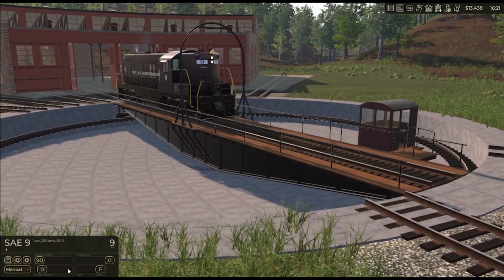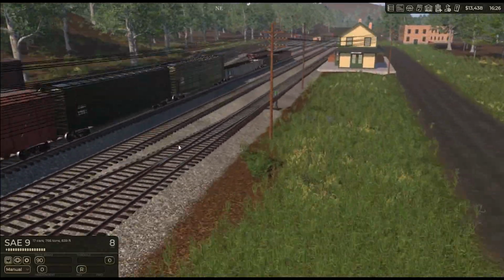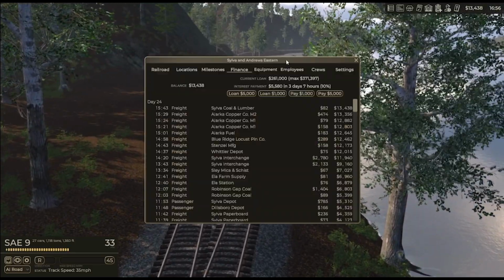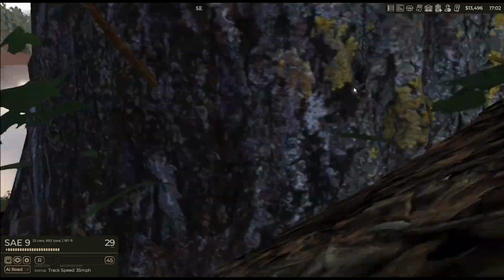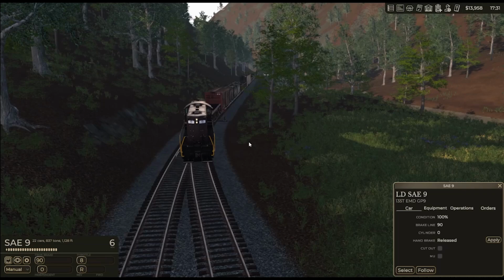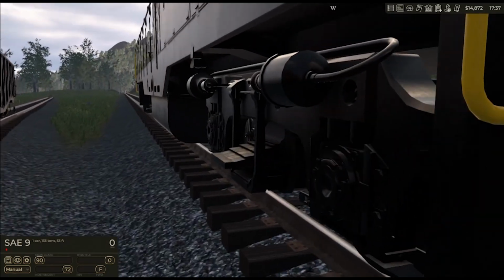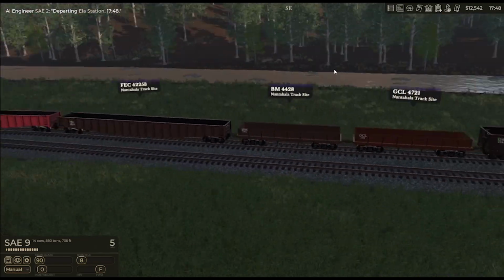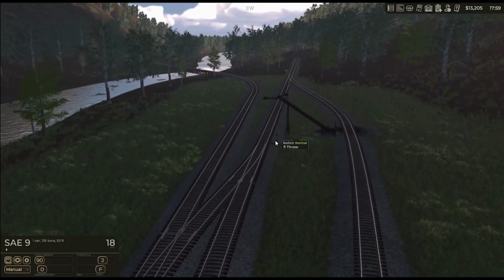Railroader S01E27 1st Run of the Nantahala Turn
Join me today as we operate on the SAE! You can count this as episode 27 in our series.